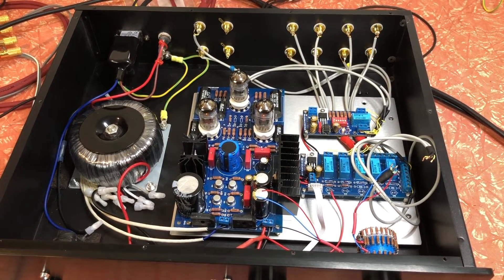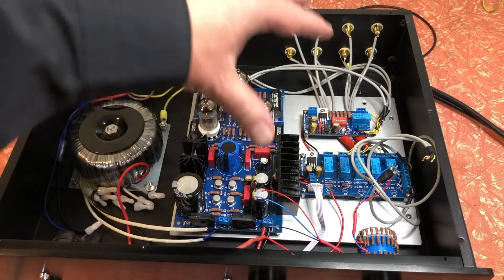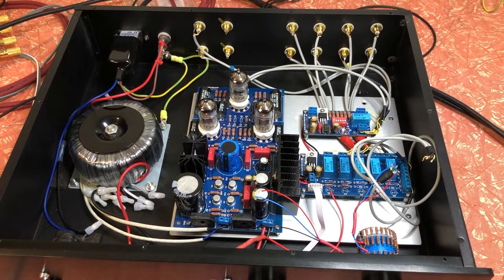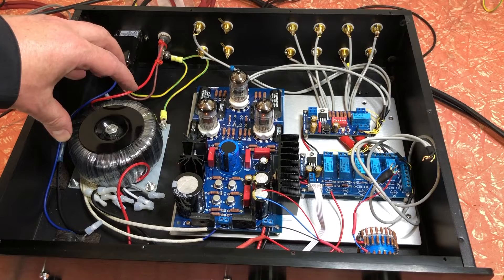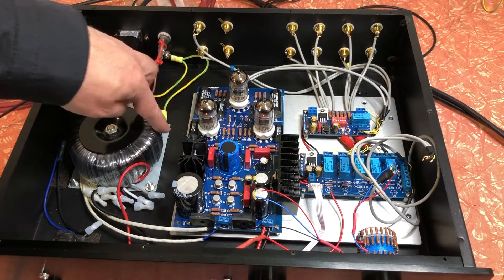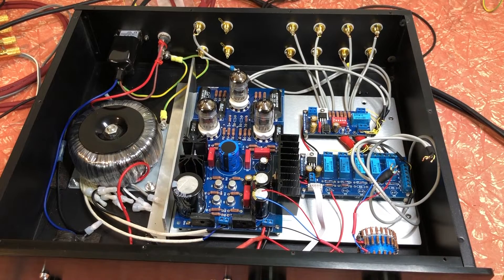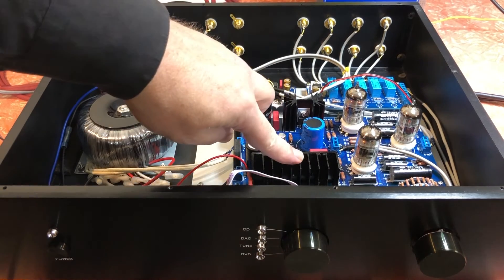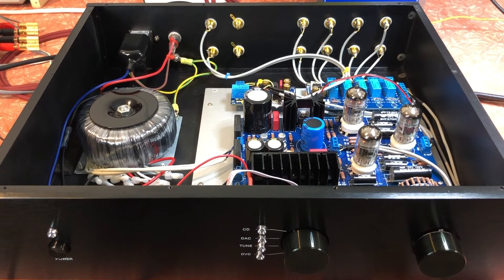Marantz 7 Clone Build - Pt 6 - Debugging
Things were not looking too promising at the end of my last video, with quite bad hum on one channel. In this video I retrace my steps and (hopefully) resolve the problem.

Music is Pouring Out by Asher Fulero, from the YouTube music library.